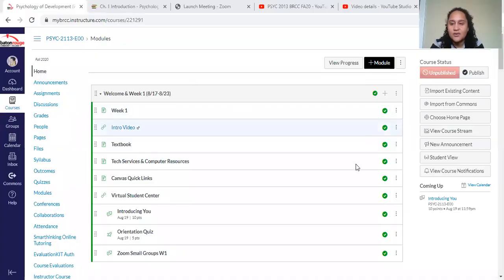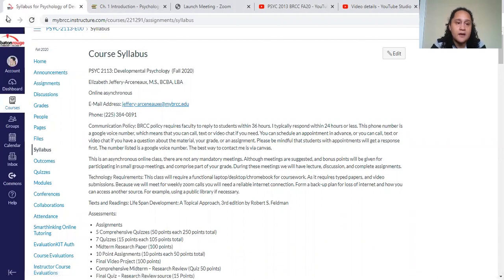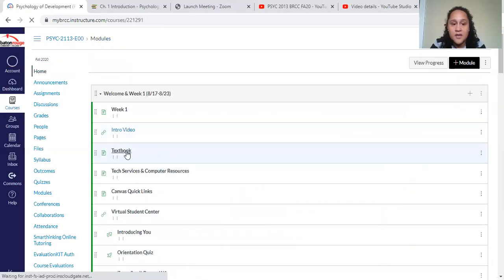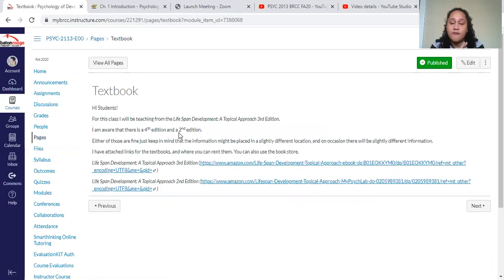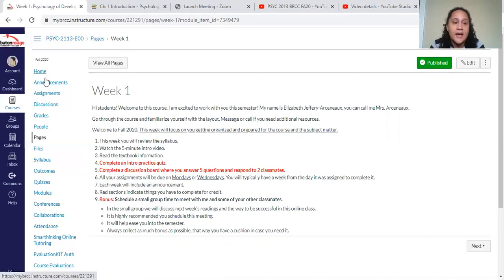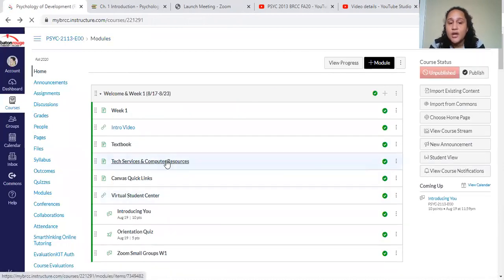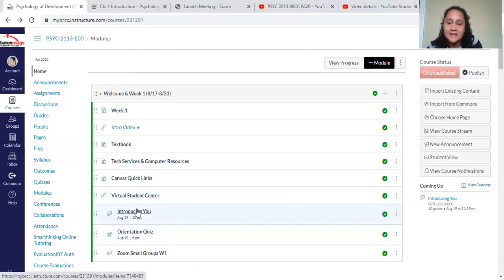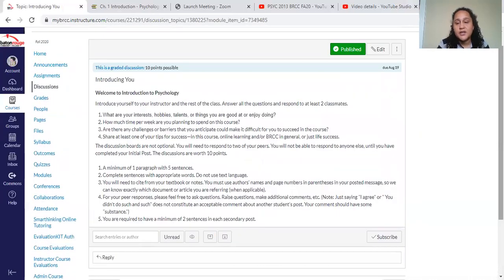PSYC 2113 FA20